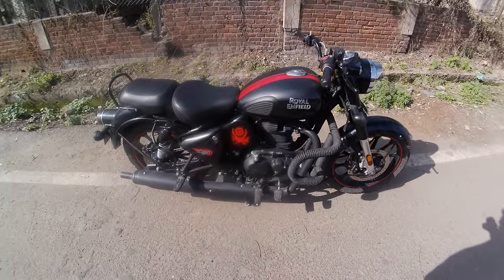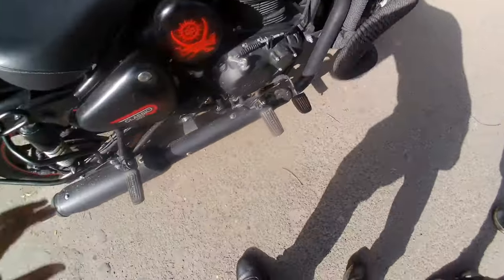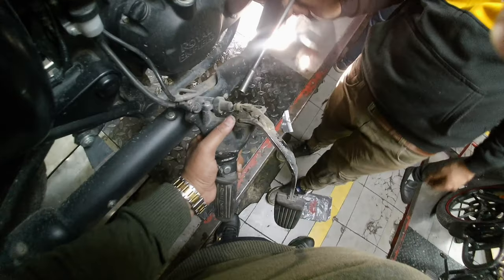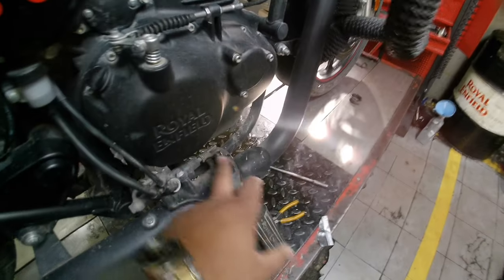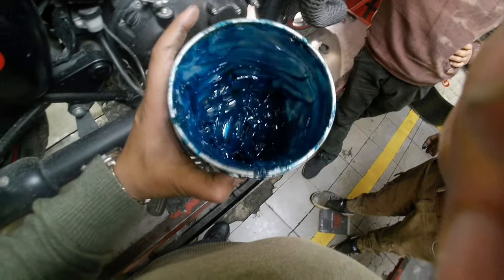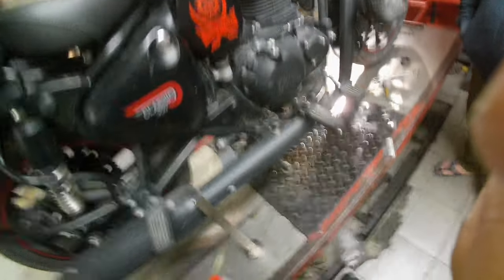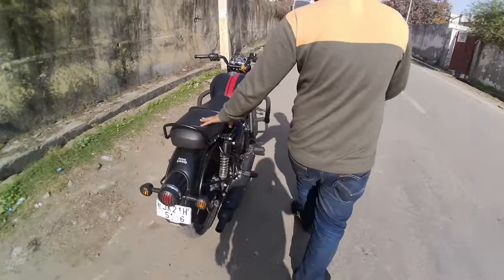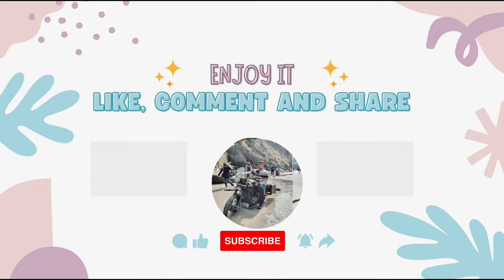Rear Disc Brake pedal Stuck problem | Solution trying Is it Work?